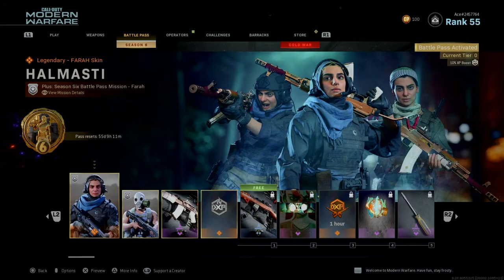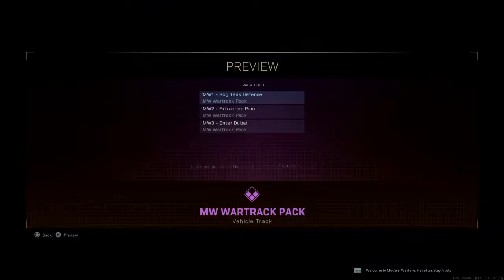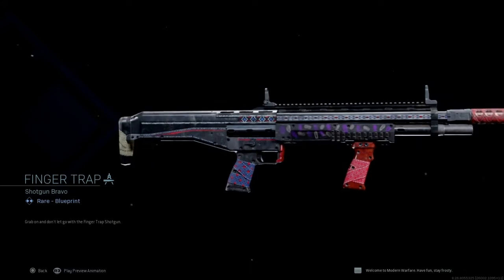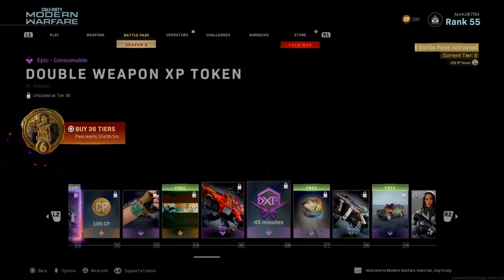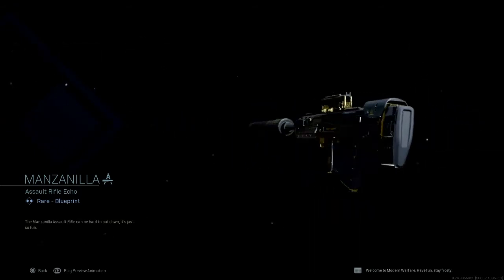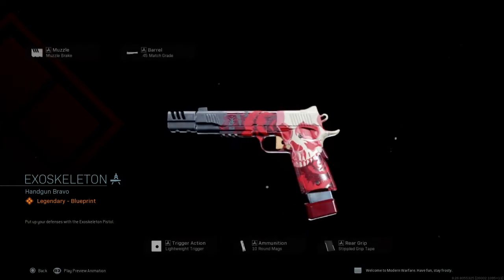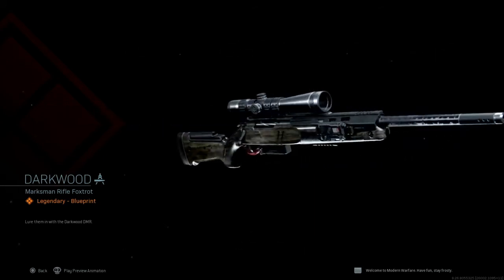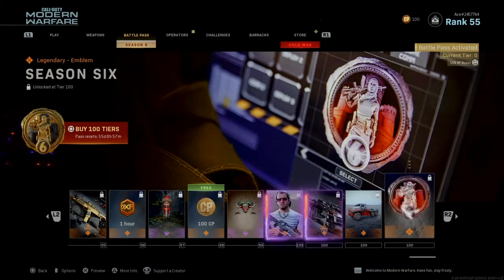SEASON 6 IS HERE!!!|CALL OF DUTY MODERN WARFARE (Ace)